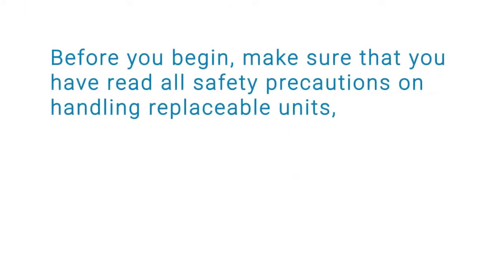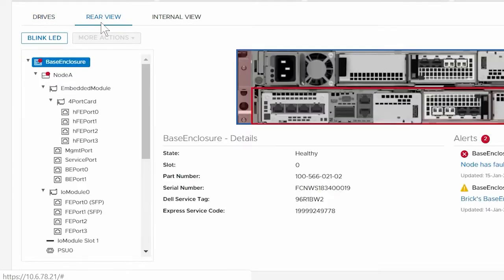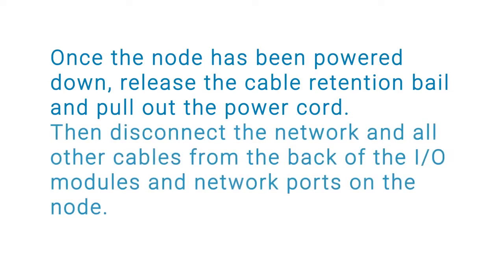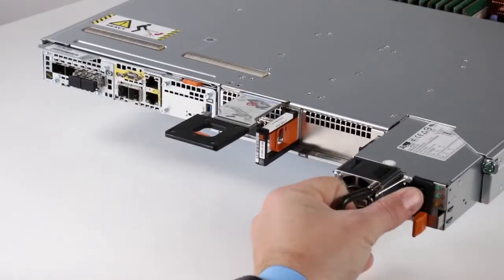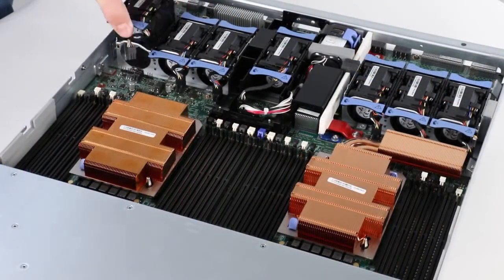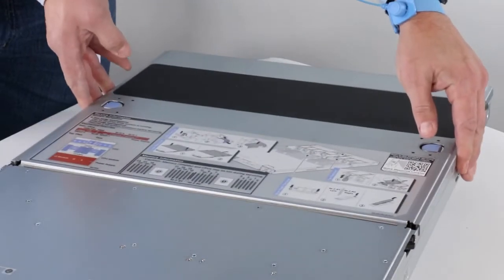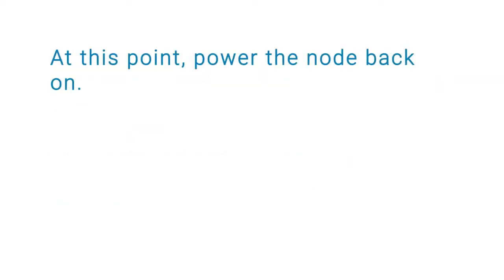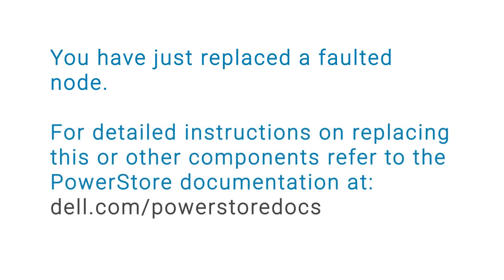PowerStore CRU: Replace a Faulted PowerStore Node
In this video, we will show you how to replace your PowerStore node. For detailed instructions on replacing this or other components, refer to the PowerStore documentation